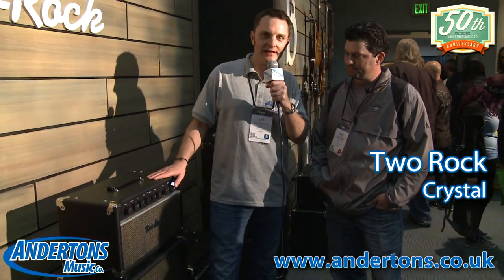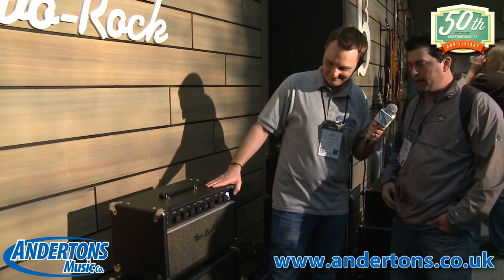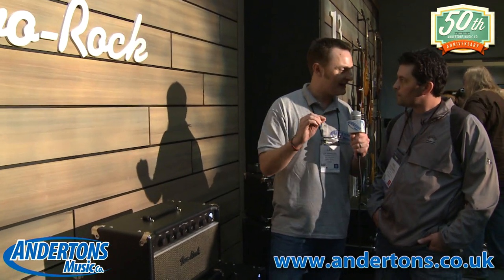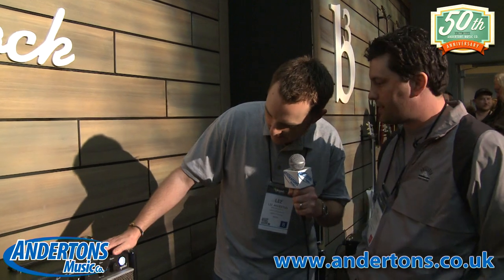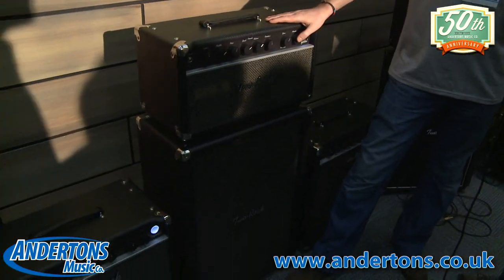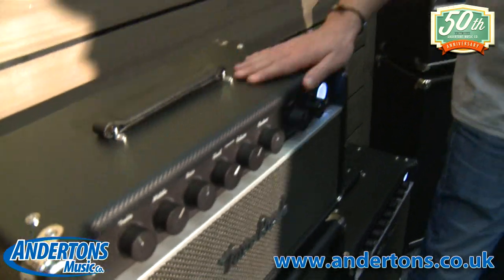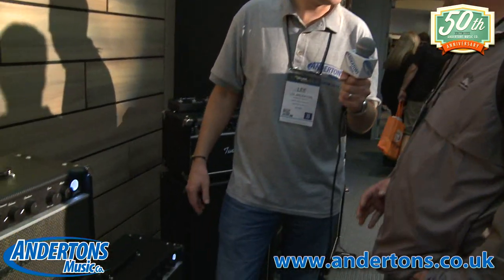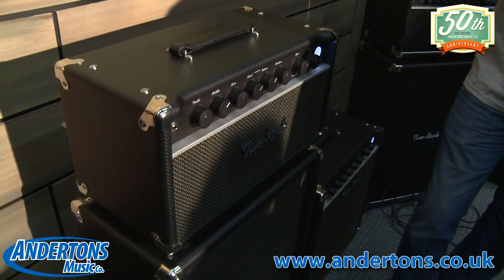NAMM 2014 Archive - Two Rock Crystal 15th Anniversary Amp 'Closest to John Mayer Signature'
👆 The Two Rock Crystal is the closest you can get to John Mayer's signature two rock amp!